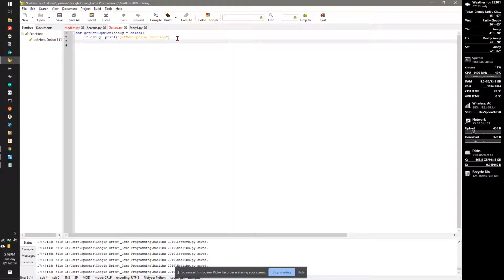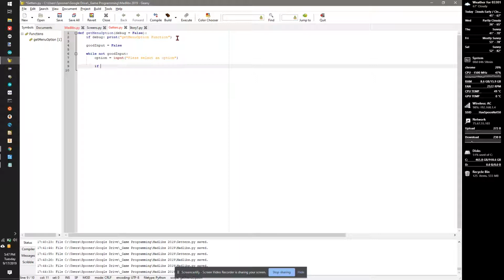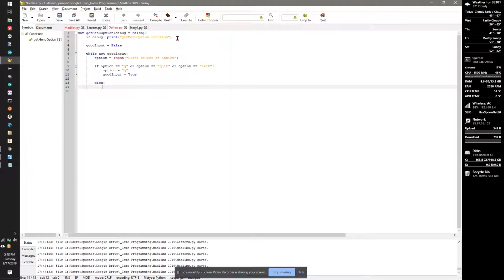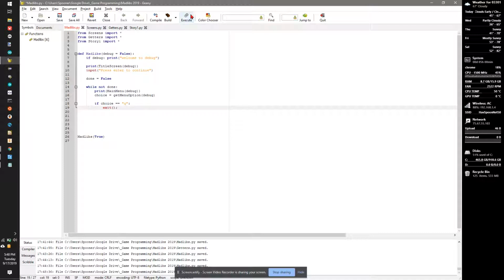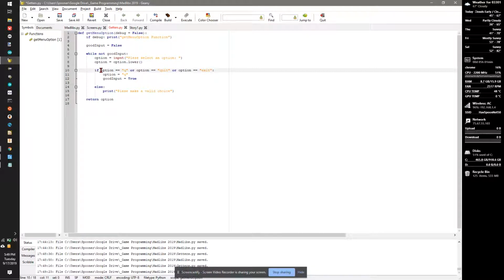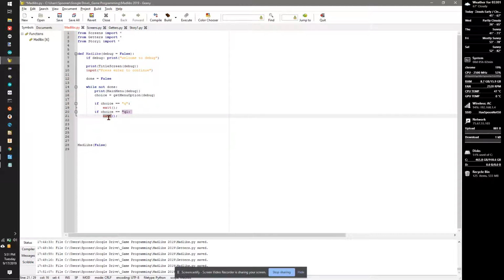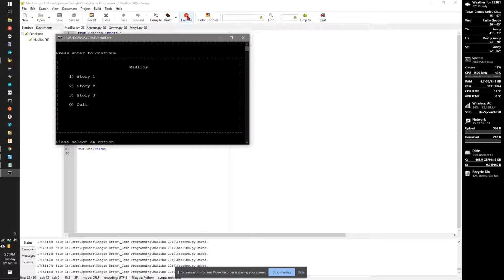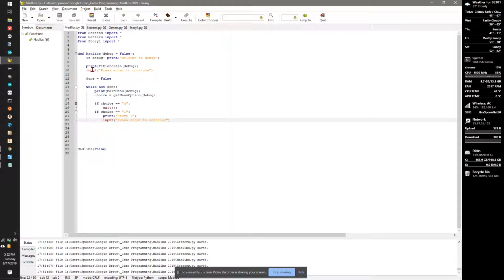Madlibs Demo 5 - Getting Menu Options